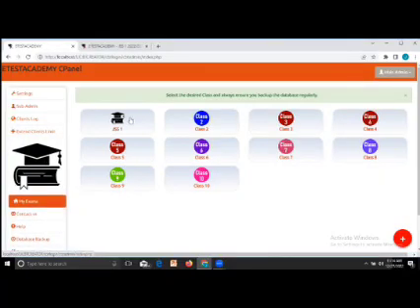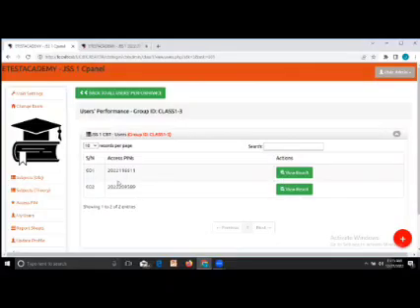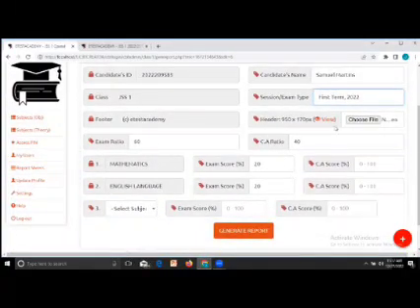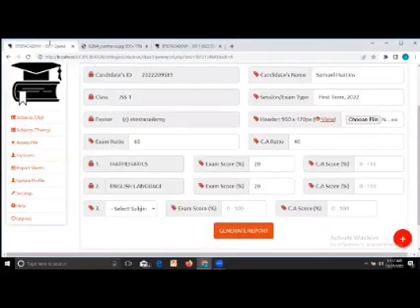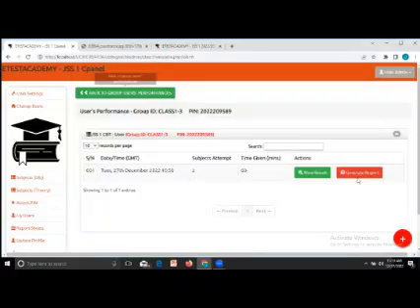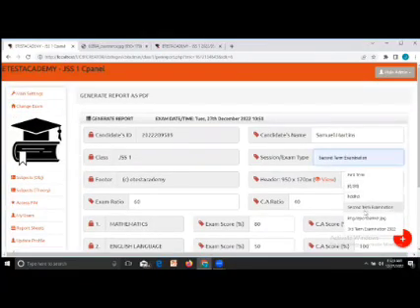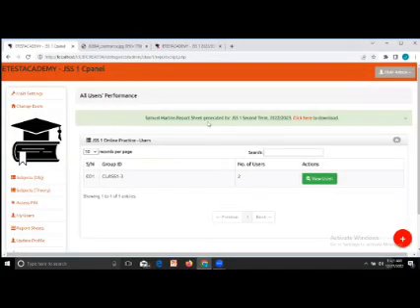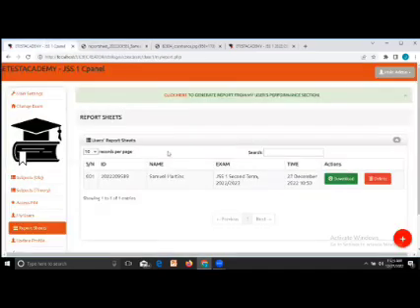CVT20-HOW TO GENERATE REPORT SHEET IN PDF ON CBT EXAM CREATOR